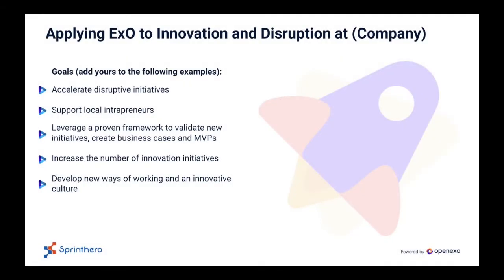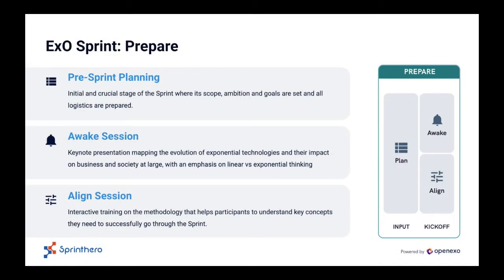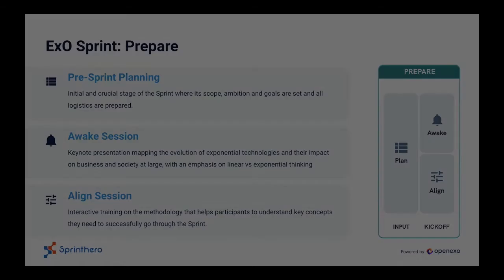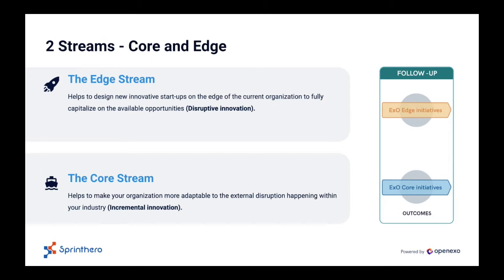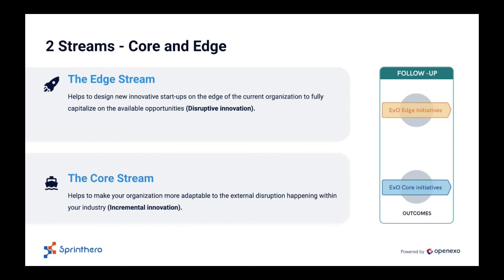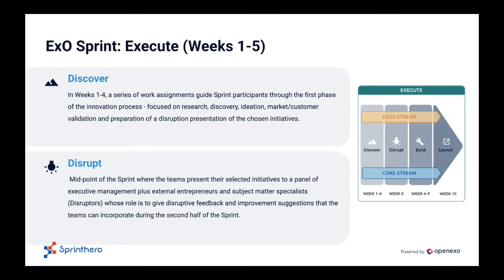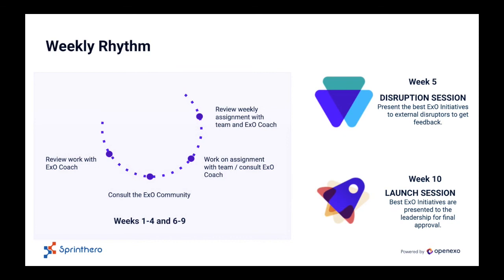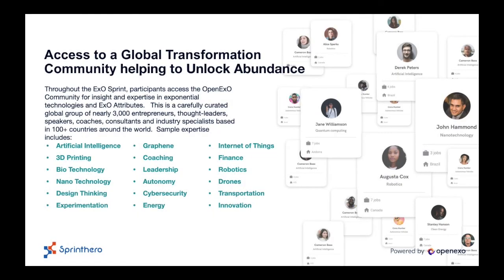A first introduction to the 10-week ExO Sprint Process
If you are new to the ExO Sprint process and your organization is planning to run a Sprint, this video is a good place to begin, getting a high-level introduction to what is about to happen.